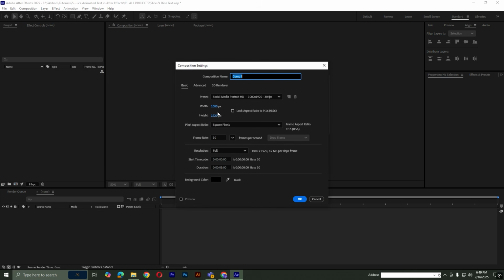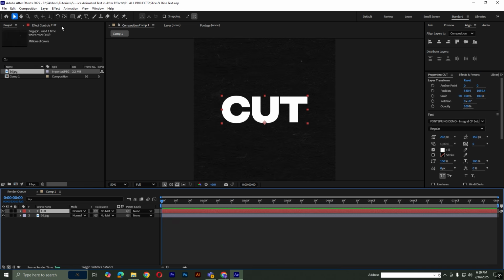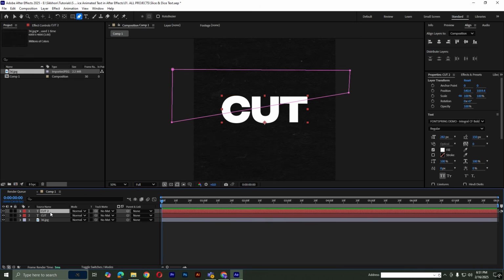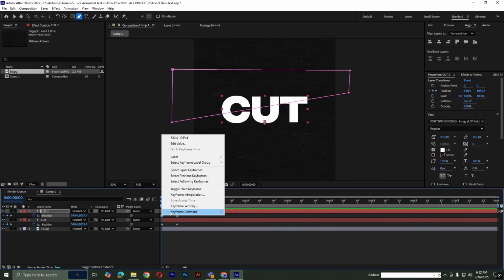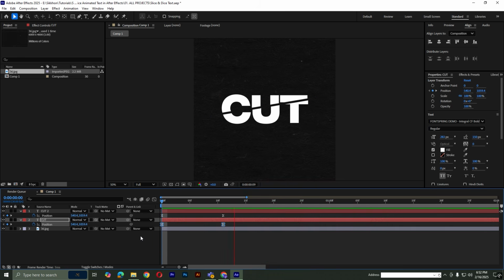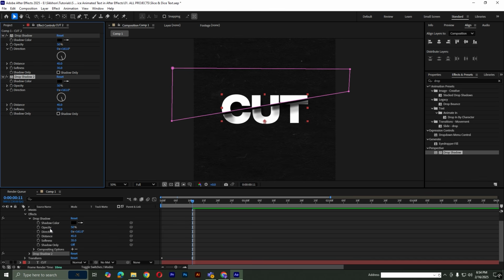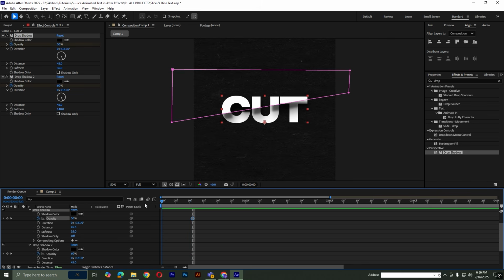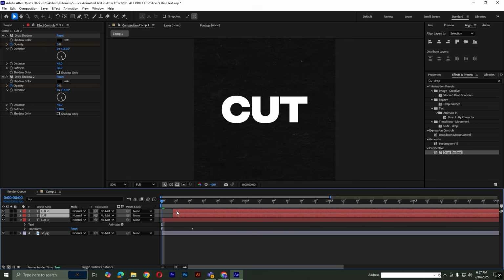Cut & Slice Text Animation in After Effects | No Plugin | Sikkhon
Master the art of cutting and slicing text in After Effects with this step-by-step tutorial! Learn how to create a sleek sliced text animation using simple techniques like the Pen Tool and Drop Shadow effect—no plugins required. Perfect for adding a dynamic and modern touch to your titles. Start creating now! 🚀

visit sikkhon.com for more courses & tutorials